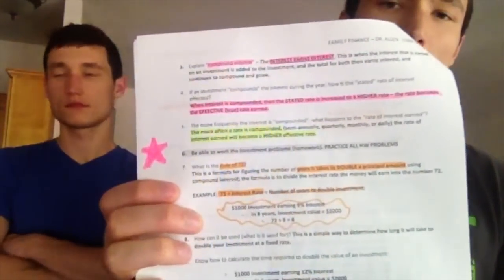How to be Successful in College and High School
In this video we share tips and tricks that helped us graduate from college early!

In our next video we will tell you about an Exam that can give you college credits and save you a lot of time and MONEY!